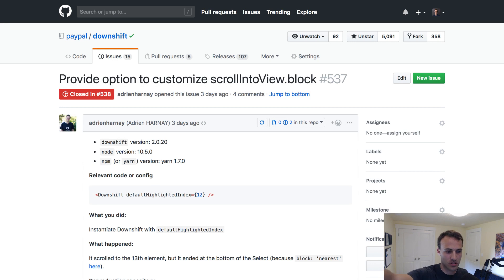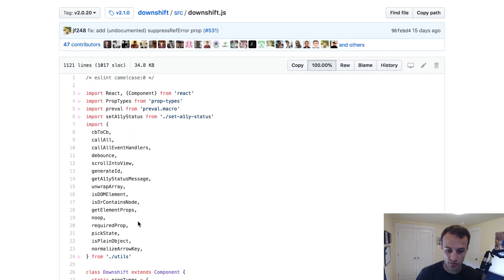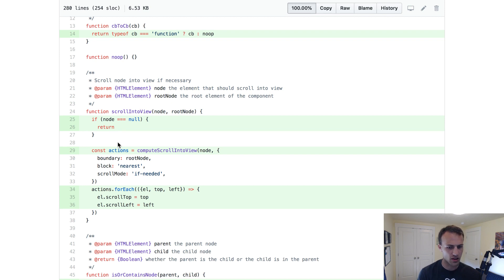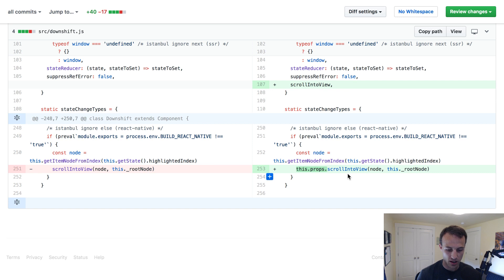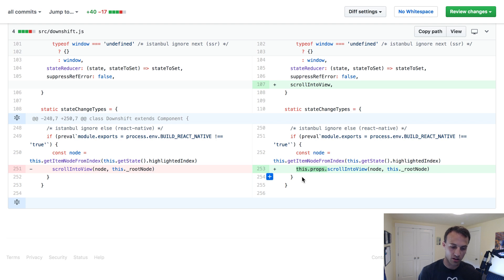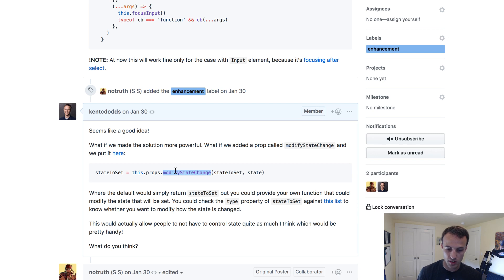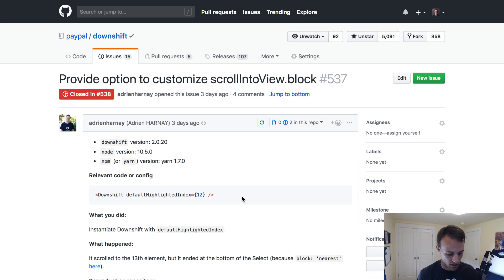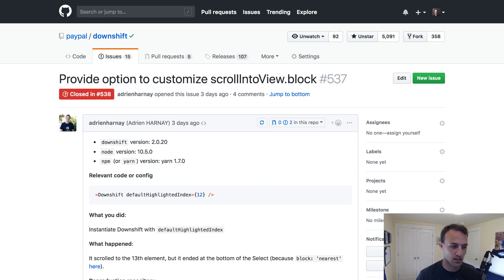API Flexibility through Inversion of Control and Composition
When someone asks you to add a configuration option to an API, see if you can solve their problem (and many more) using the principles of Inversion of Control and Composition.